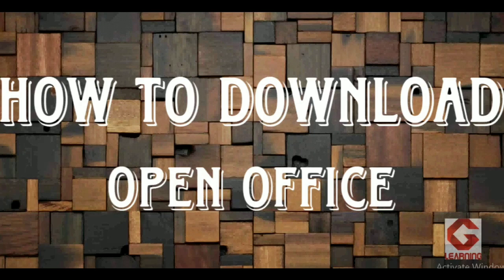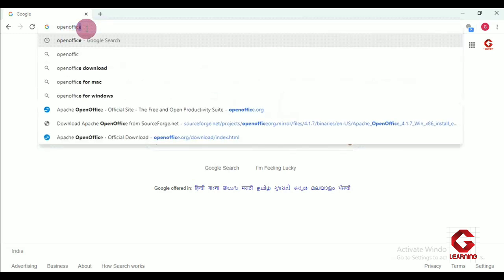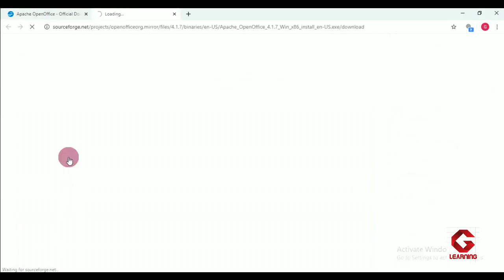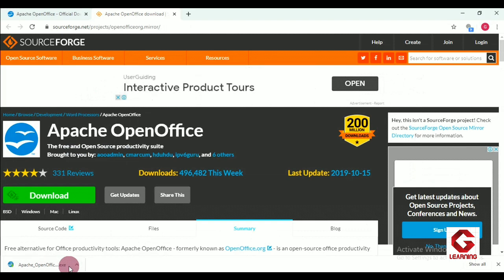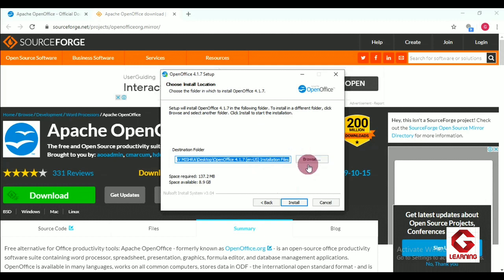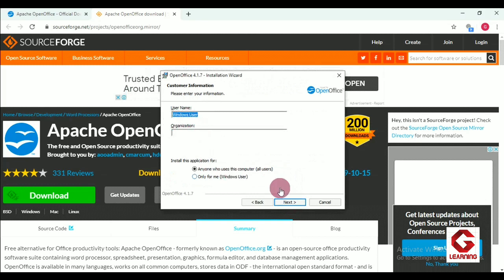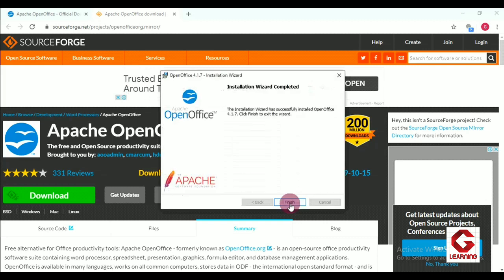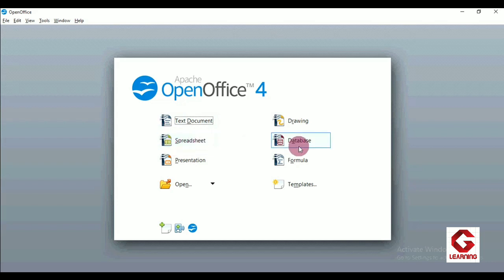How to download OpenOffice in Windows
Hello everyone,
This video gives the demonstration of procedure to download OpenOffice software on Windows 10 OS platform.